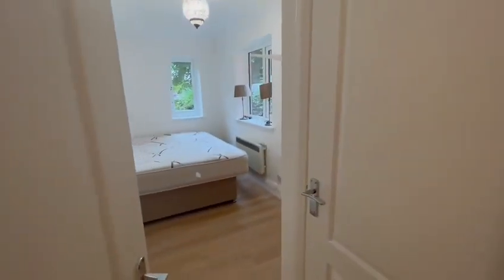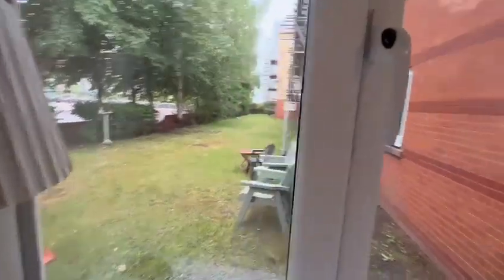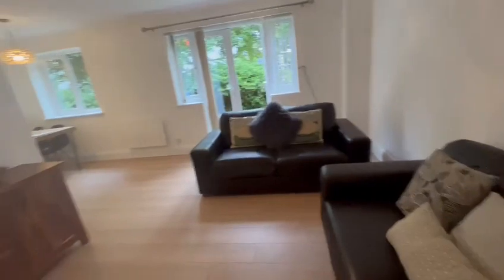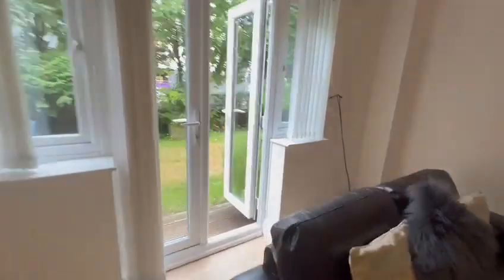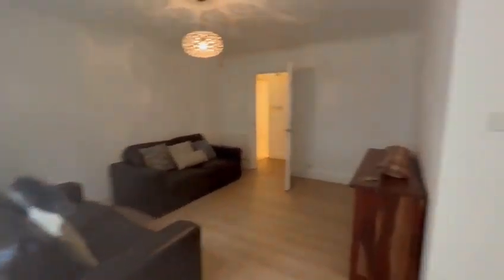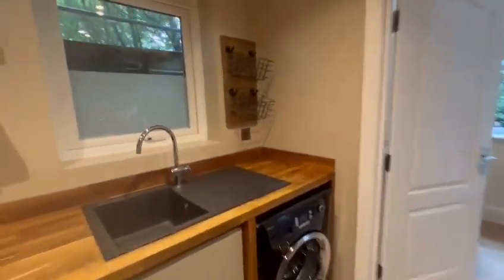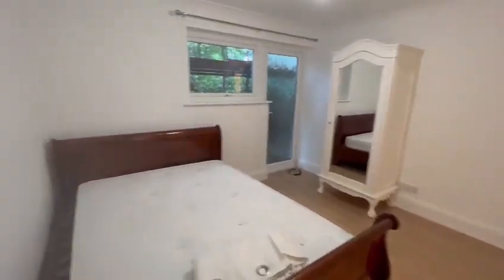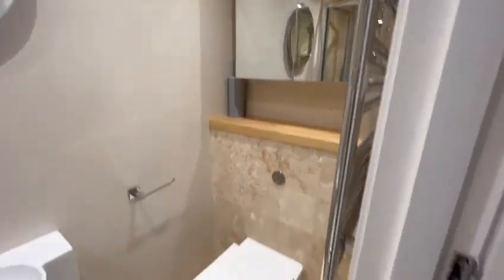Winnipeg Quay To Let